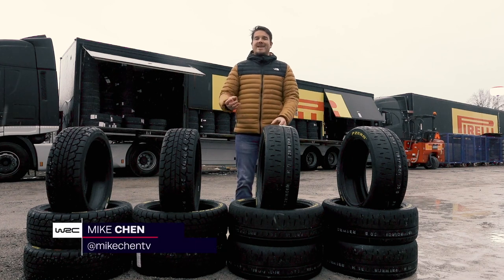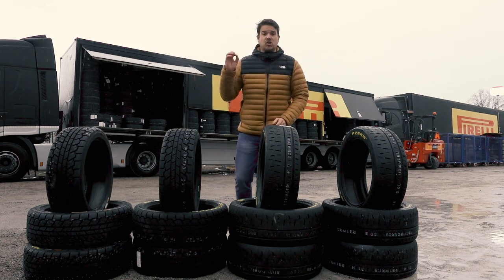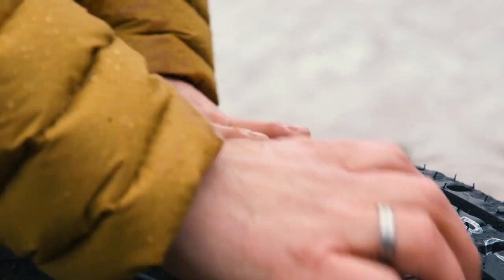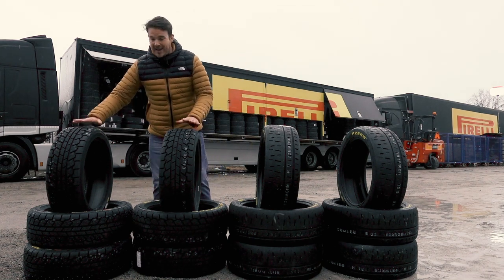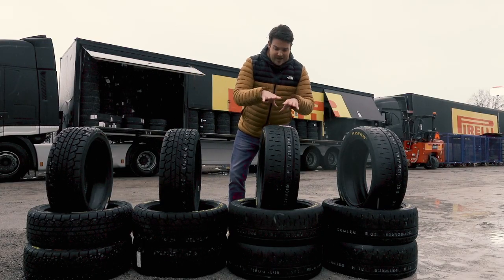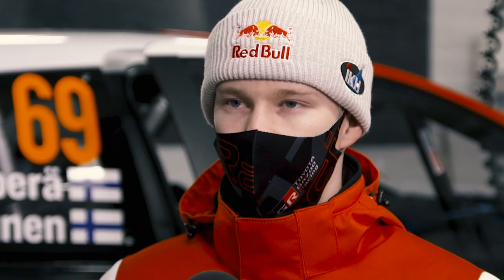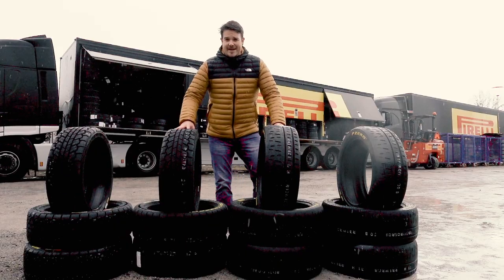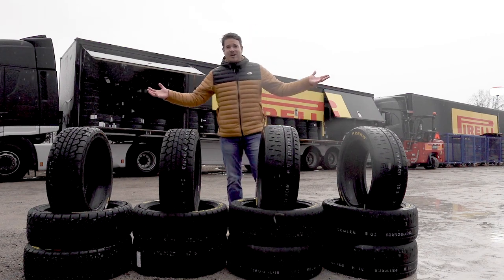Rally Tyres: The Great Compromise | WRC 2021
► Watch Rallye Monte-Carlo on Red Bull TV: htps://win.gs/rallyemontecarlo

Pirelli are back the new tyre distributor in the FIA World Rally Championship for 2021and Mike Chen is here to explain the details about the tyres available for Rallye Monte-Carlo. The right tyre choice can mean the difference between a good stage, and a terrible one and as Chenny explains, you're never really on the right tyre.

Experience the world of Red Bull Rally like you have never seen it before. With the best rallying videos on the web and original series, prepare for your “stoke factor” to be at an all time high.